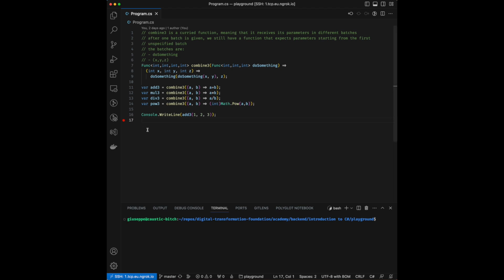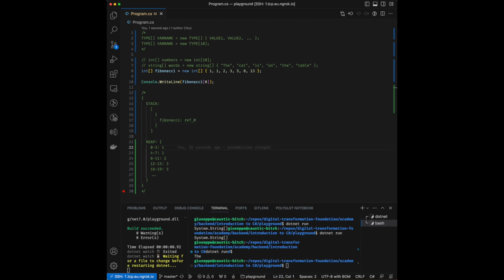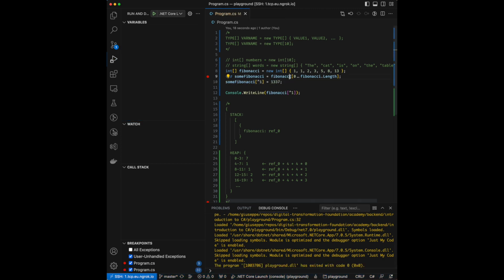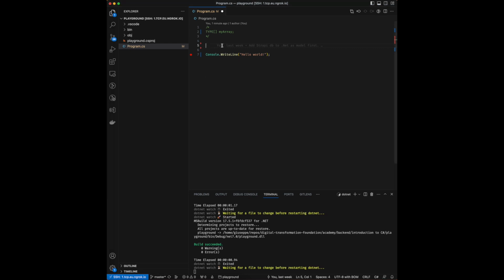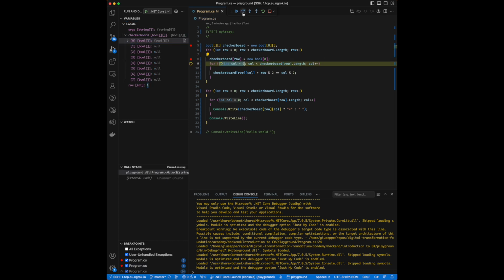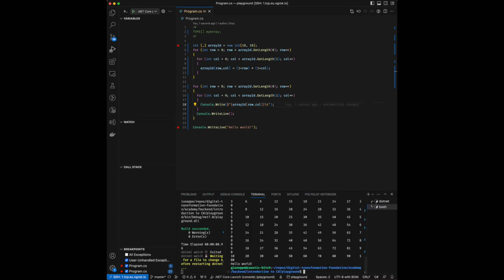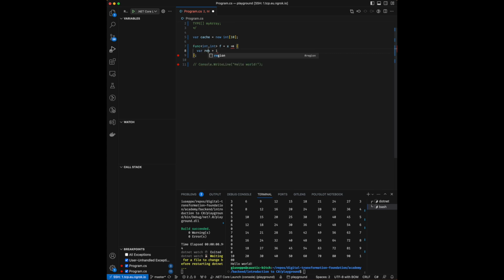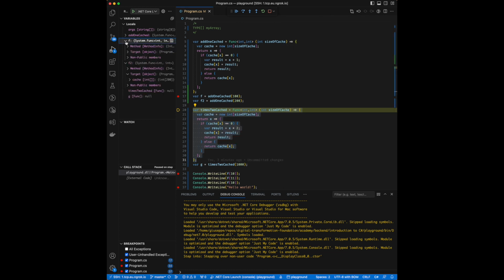intro to C# - 05 - arrays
Arrays in C# are based on many tricky concepts: heap memory, mutable references, and a lot more. Let's dive into them!